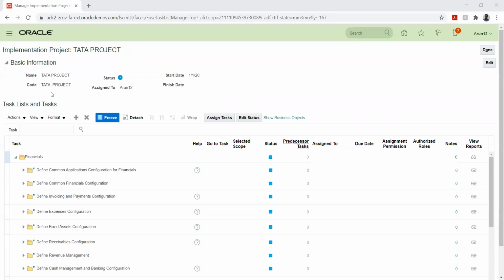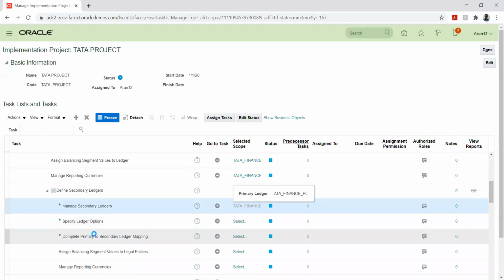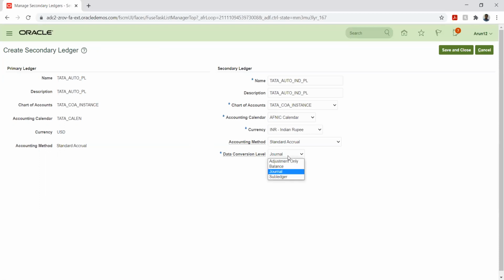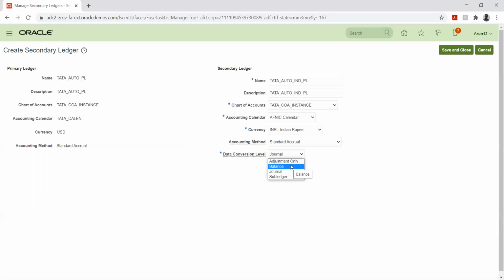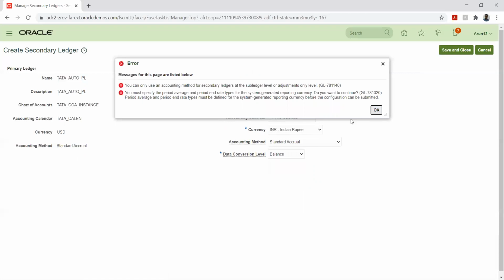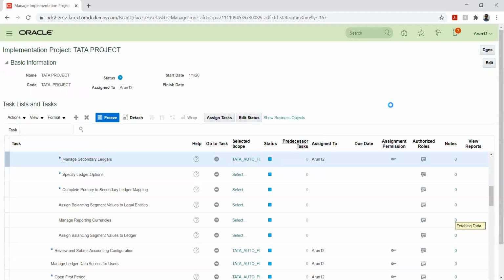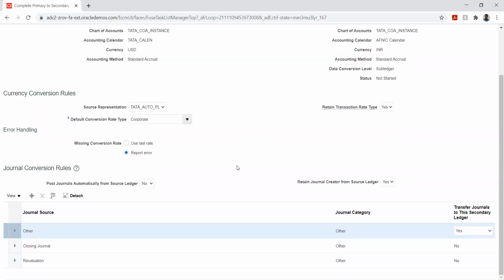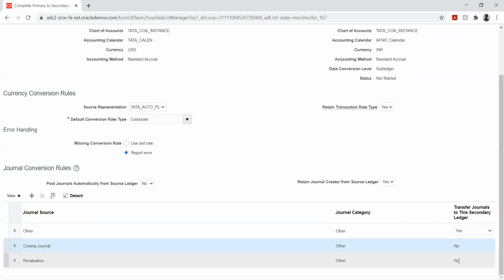Oracle Fusion Financials - GL Secondary Ledger